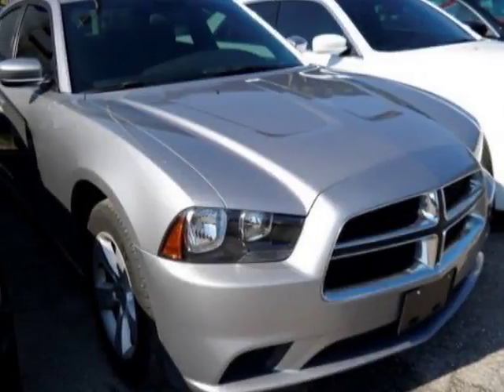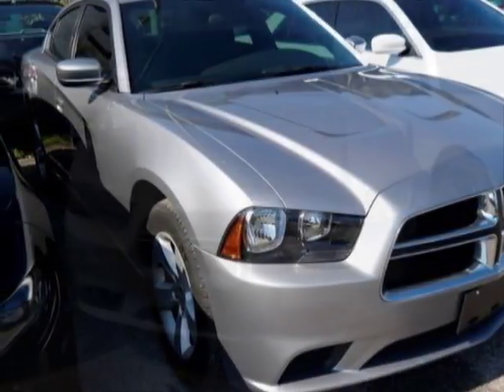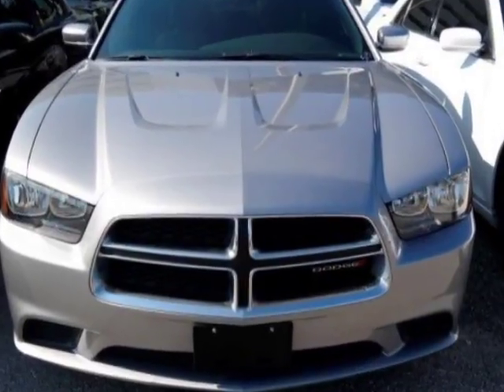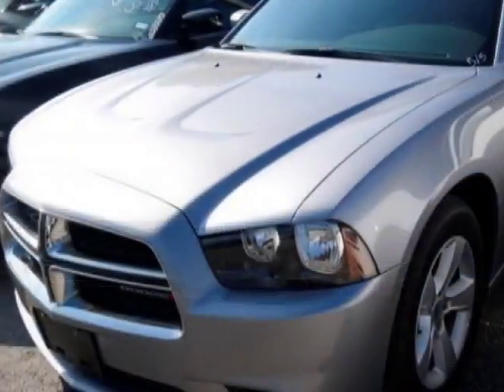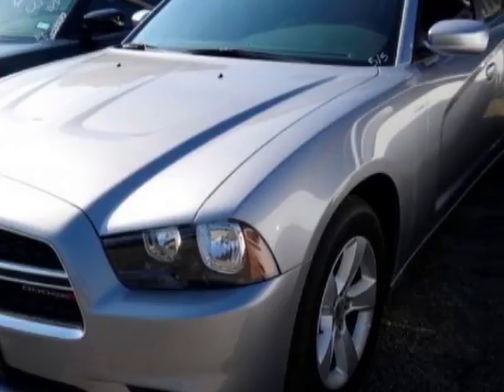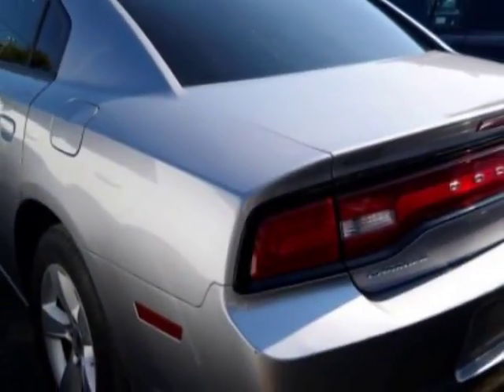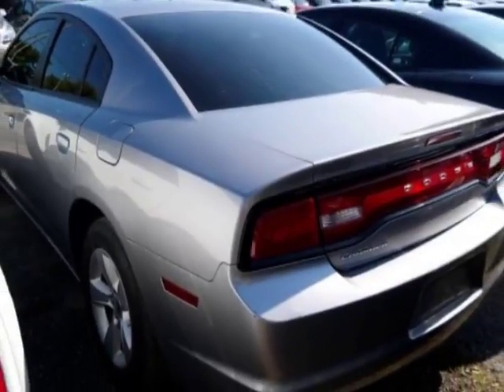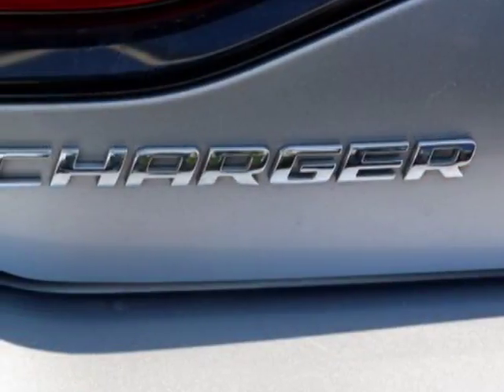2014 Dodge Charger 4dr Sedan SE RWD Sedan - Miami, FL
Car Factory Outlet, Miami, FL - Dodge Charger 4dr Sedan SE RWD